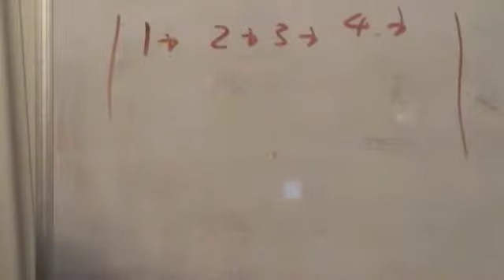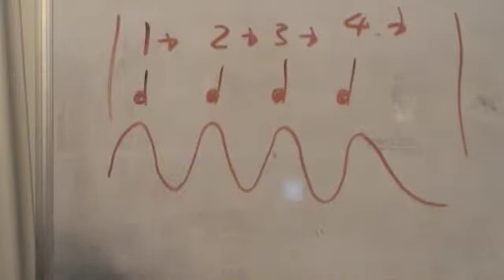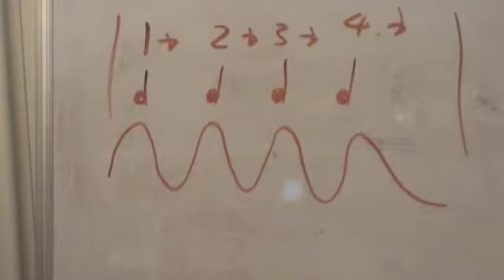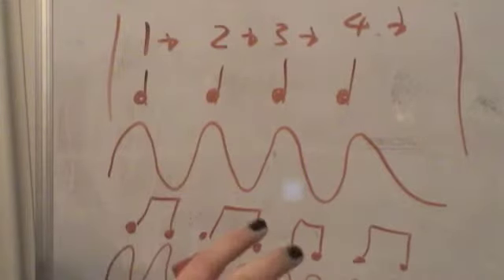Chpt 4 - Music Example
Musical examples for Frequency